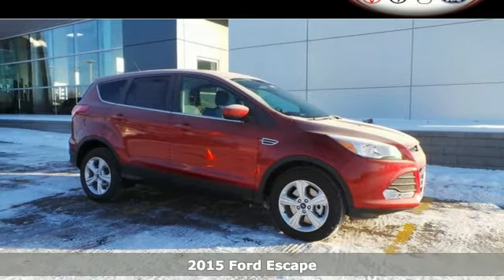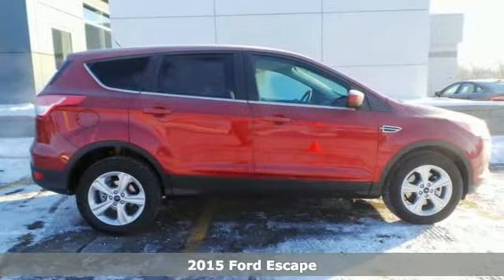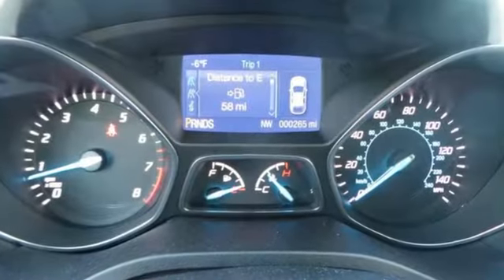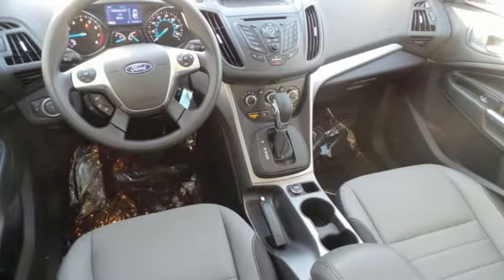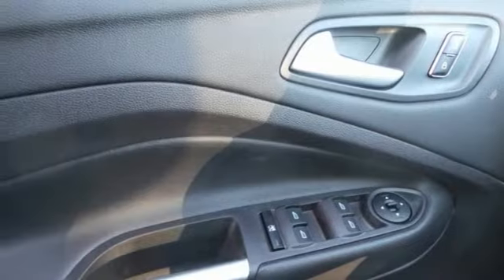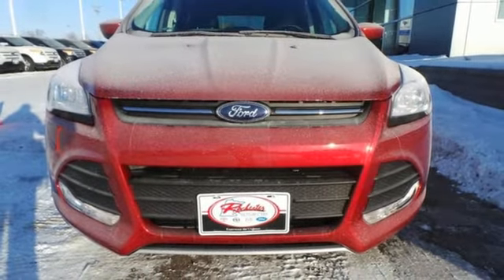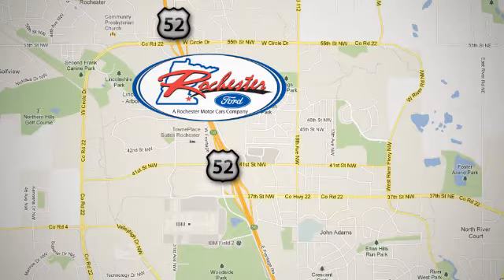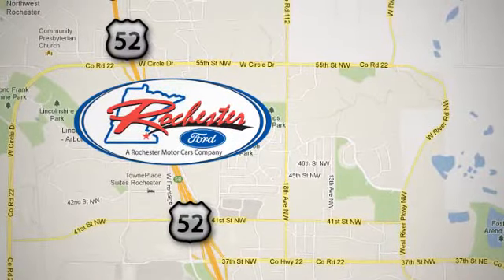2015 Ford Escape Rochester MN Winona, MN F159123 - SOLD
Year: 2015
Make: Ford
Model: Escape
Trim: SE
Engine: EcoBoost 2.0L I4 GTDi DOHC Turbocharged VCT
Transmission: 6-Speed Automatic
Color: Red
Interior: Charcoal Blk Seats
Stock #: F159123
VIN: 1FMCU9G94FUB01114
 Price does not include tax, title, and license. Residency Restirctions Apply. Discounts are: $500 - Ford Credit Retail Bonus Customer Cash. Exp. 03/31, $1,000 - RETAIL Customer Cash. Exp. 03/31, $1,000 - Auto Show/Spring RETAIL Customer Cash. Exp. 03/31

Address:
4900 Hwy 52 North